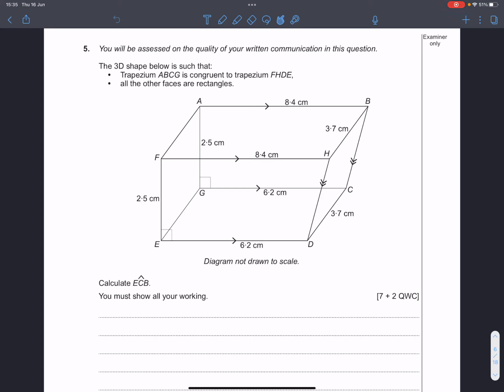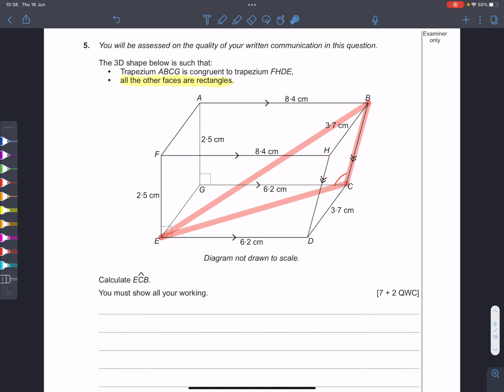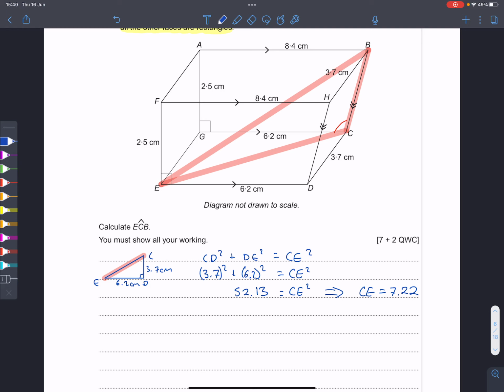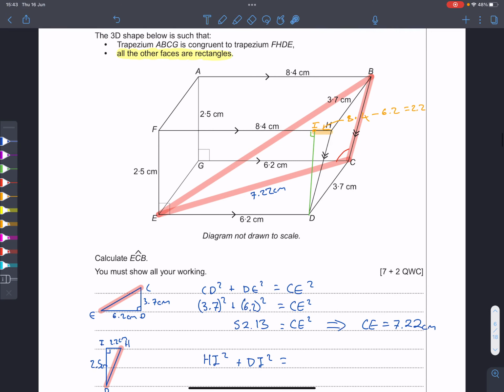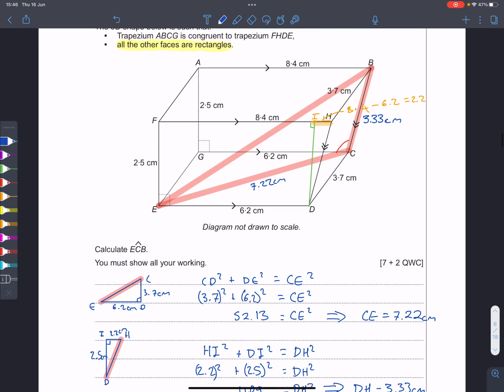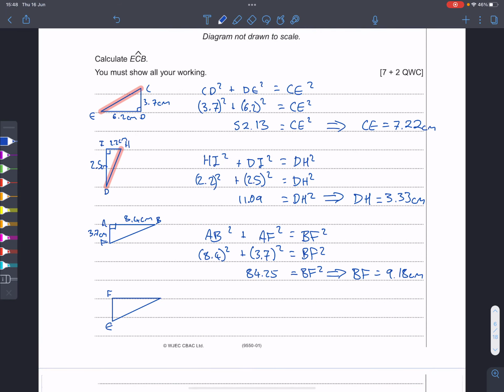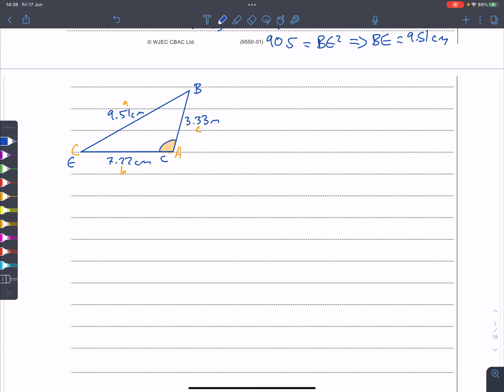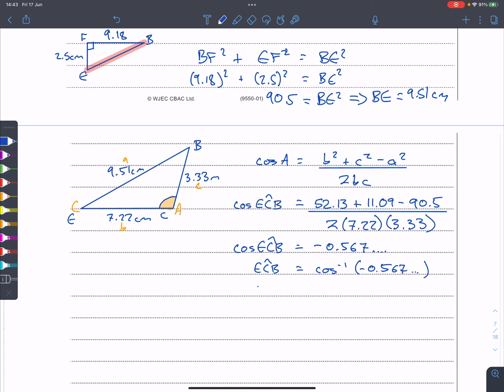Add Maths 2019 Question 5